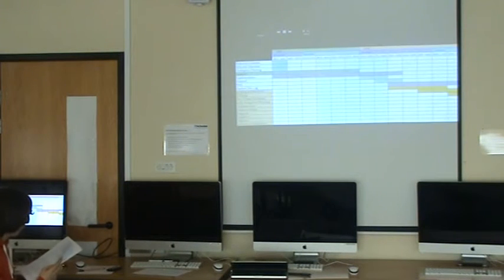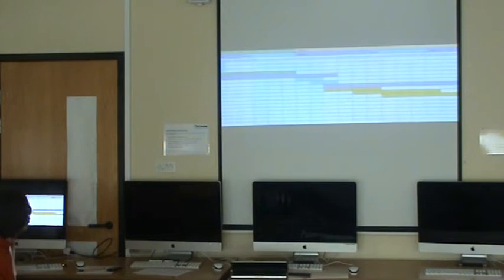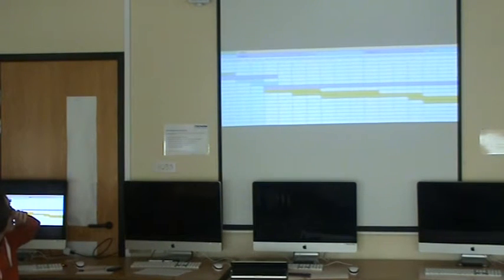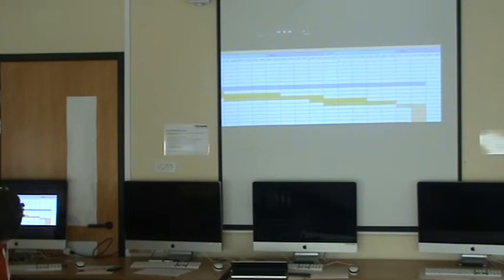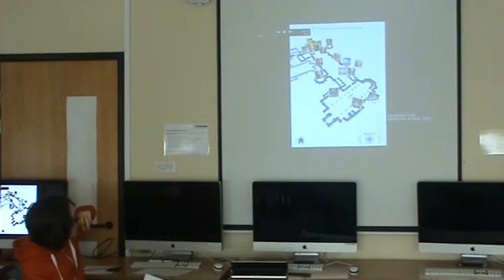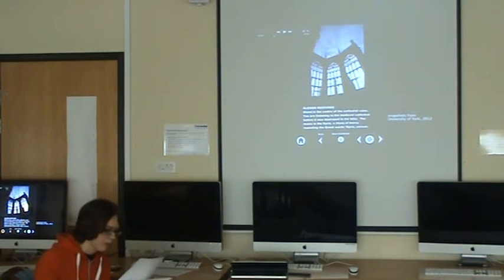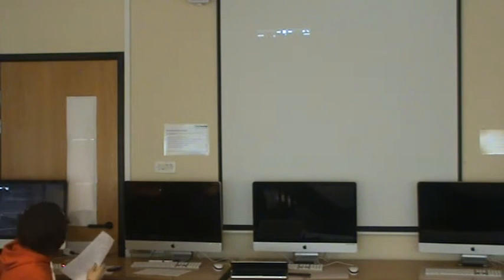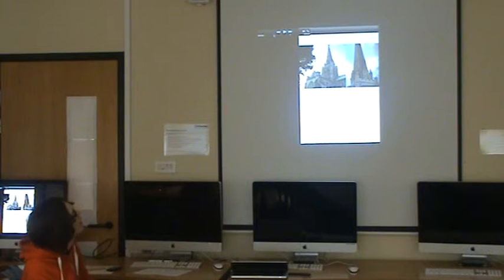Ben Scheidt multiplatfrom pitch